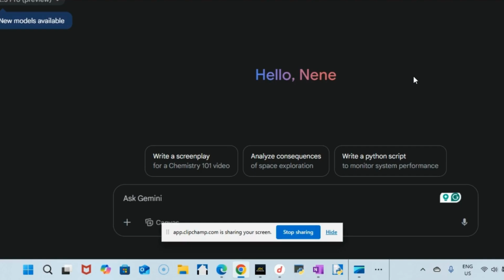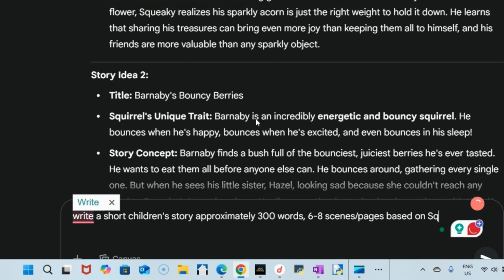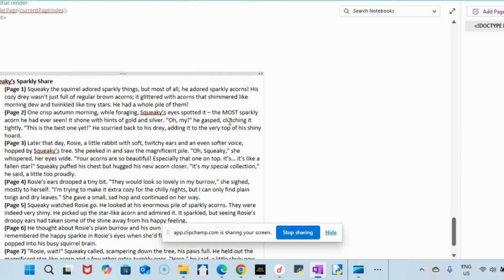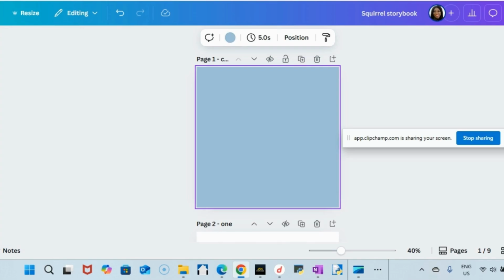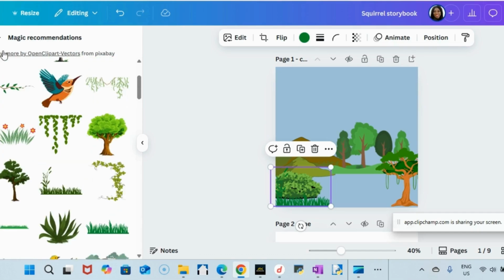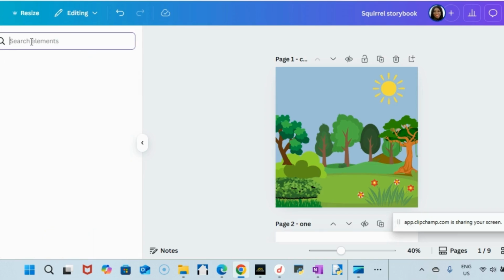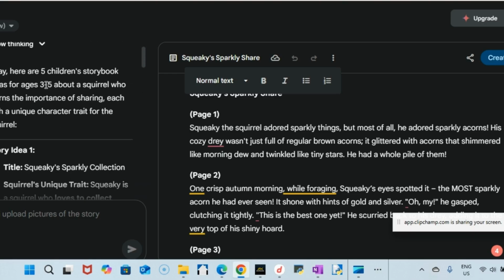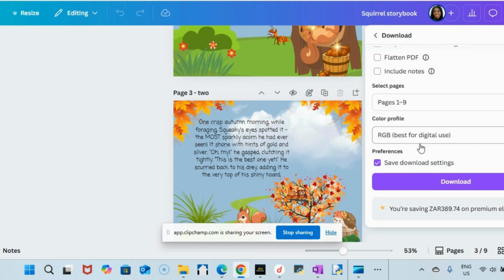How To Create Children's Storybooks Using AI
Unlock your inner author and explore a new creative income stream! In this tutorial, I show women 40+ how to easily create beautiful children's storybooks using the power of AI with Google Gemini and the amazing free design tool, Canva. Perfect for aspiring authors, grandparents, or anyone looking for a fun side hustle!,

📚 What you'll learn:
0:00 Intro - AI Storybooks for Women 40+
1:16 Brainstorming story ideas with Google Gemini
4:52 Writing your children's story with AI assistance (Gemini)
9:27 Designing your book cover and pages in Canva
13:45 Finding and using illustrations in Canva
27:58 Reviewing, refining, and downloading your storybook

✨ Tools Mentioned:
*   Google Gemini
*   Canva

This step-by-step guide is perfect for beginners, even if you're not tech-savvy. I'll walk you through generating story concepts, writing engaging text, and bringing it all to life with charming visuals in Canva.

Are you a woman over 40 looking for a new creative outlet or a way to make money from home? This could be it!